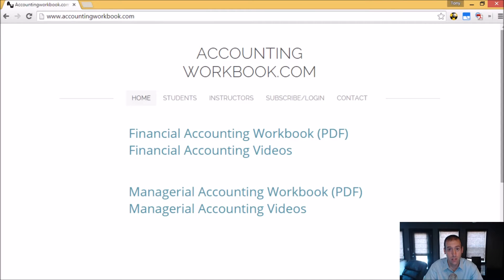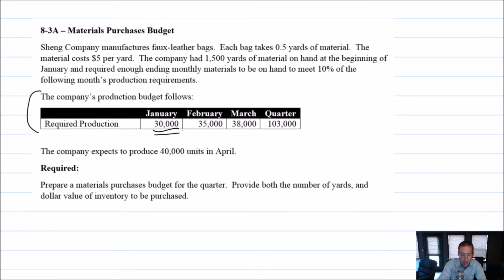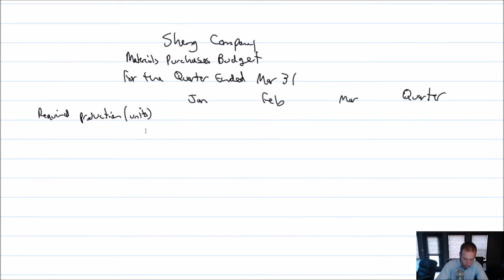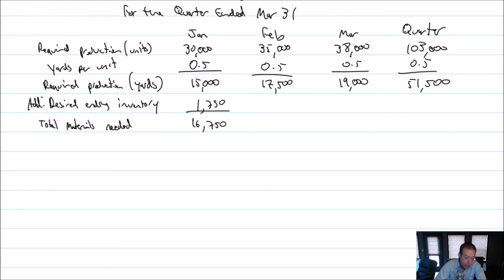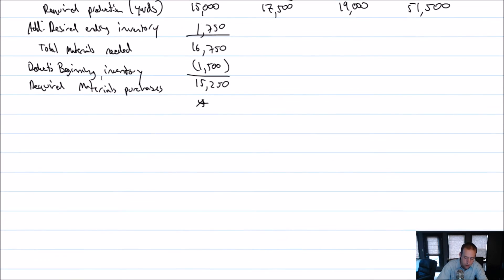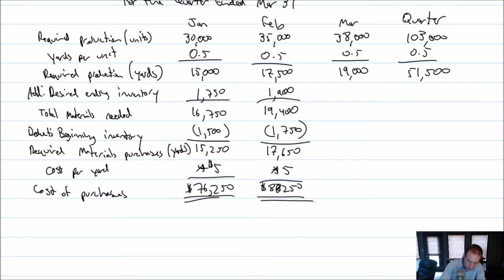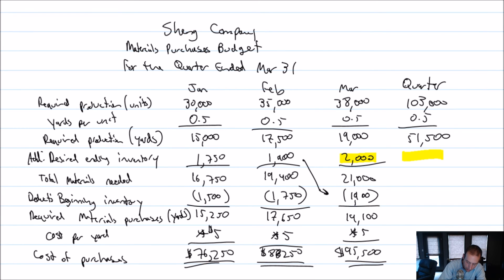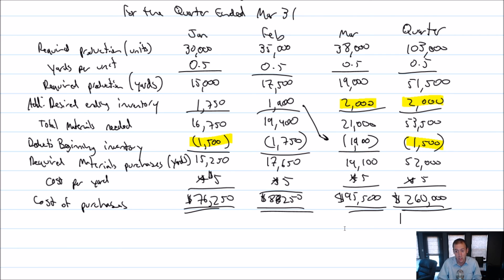MA Module 8, Video 4, Materials Purchases Budget, Problem 8-3A